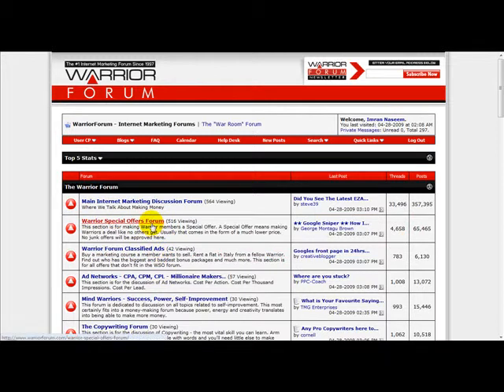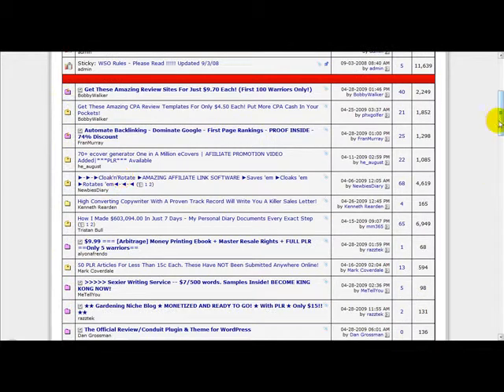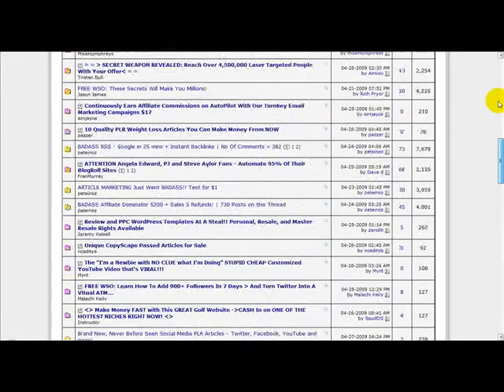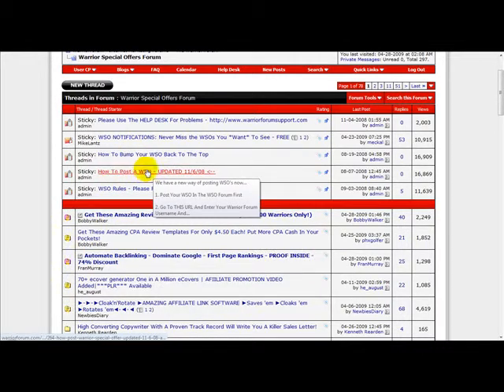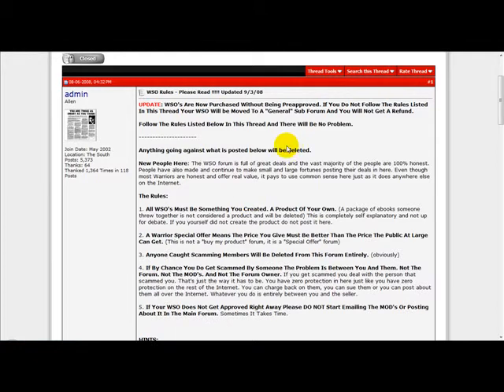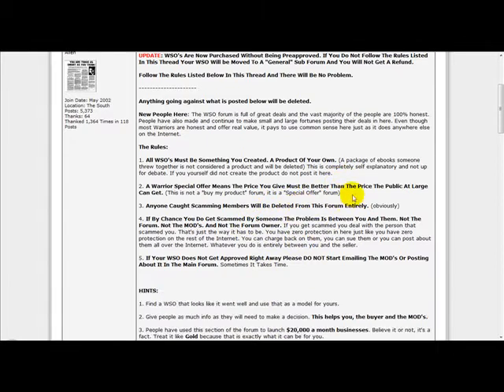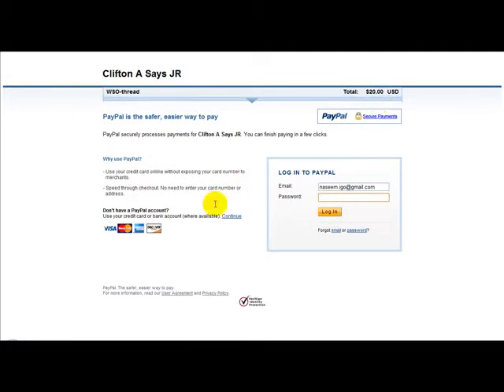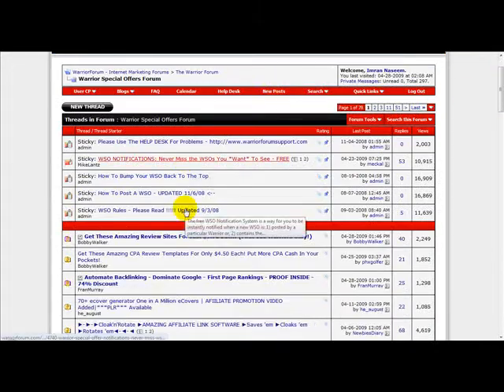19 - How To Post A WSO (Warrior Special Offer)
Enter The Link Above To Take My Free 7 Days Affiliate Marketing Profits Crash Course.
Video #19 How To Build A Successful Internet Marketing Business. Take The Course Now!